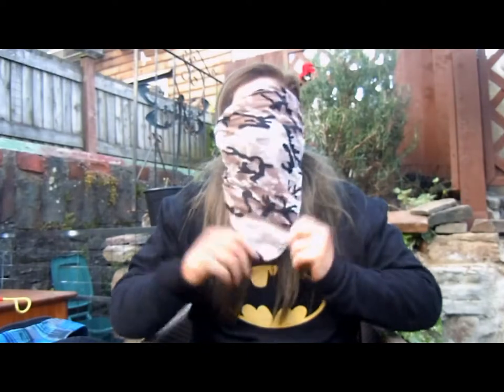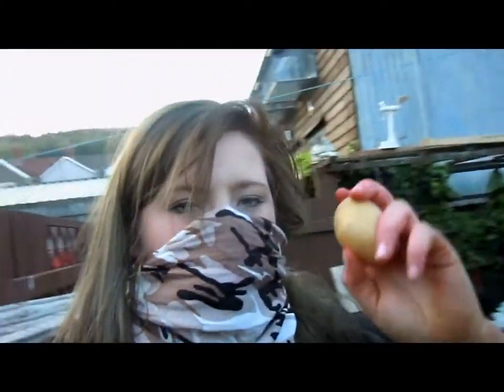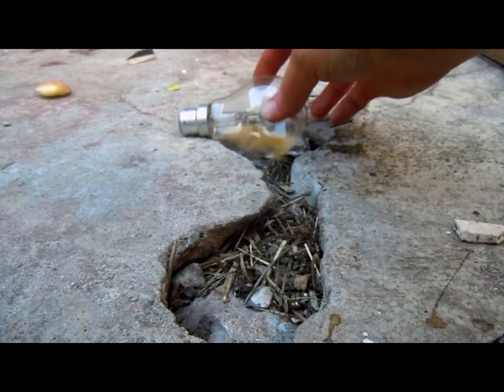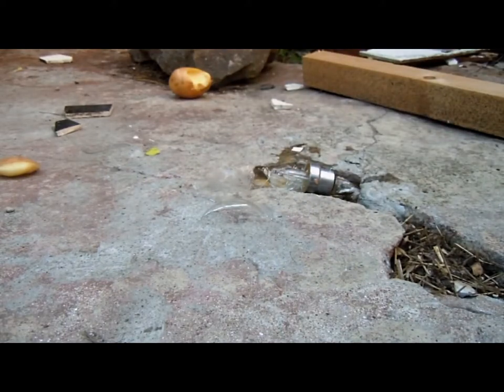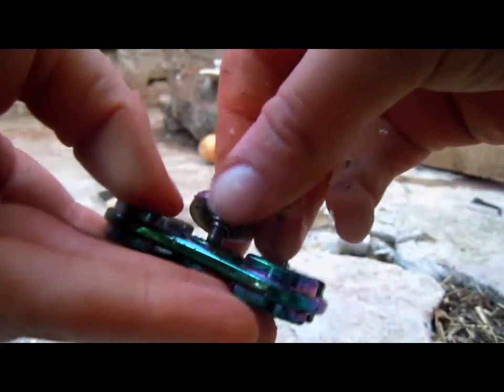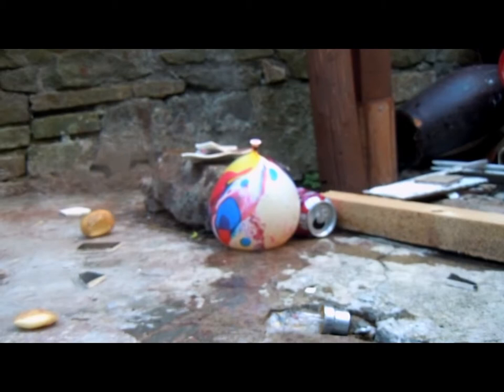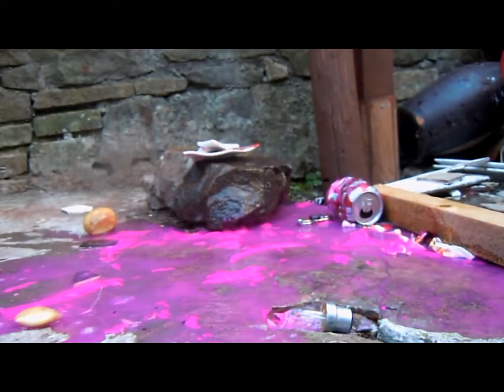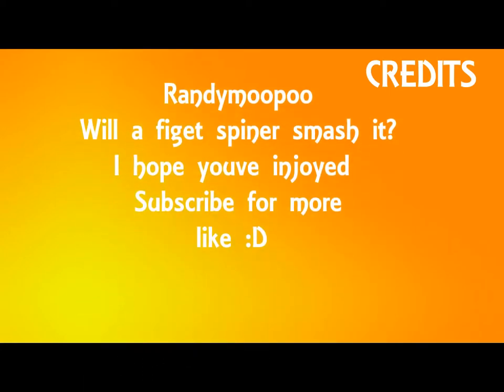CAN'T BELIVE A 1000MPH FIDGET SPINNER DONE THIS !!